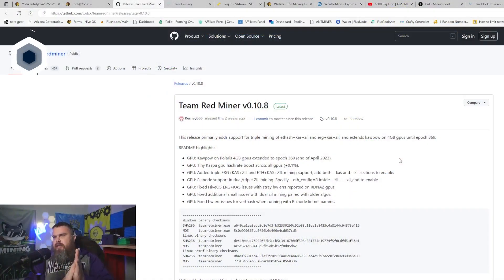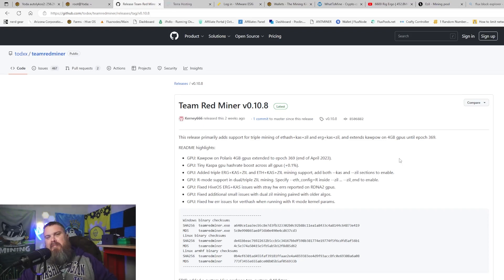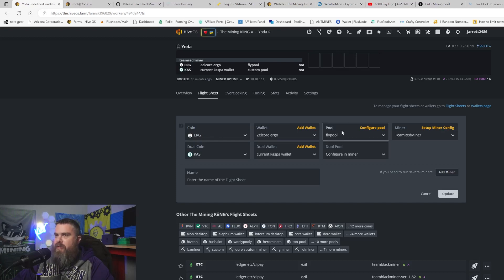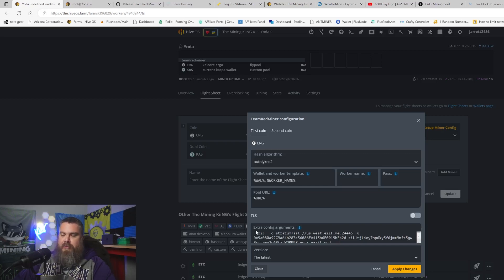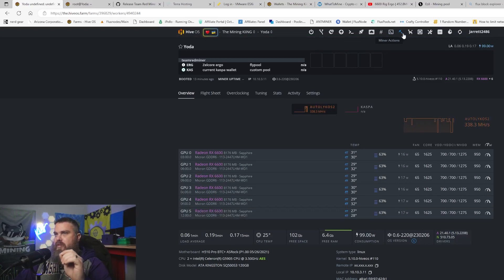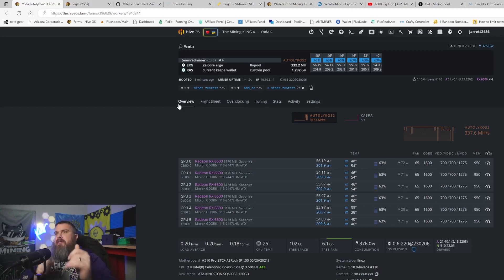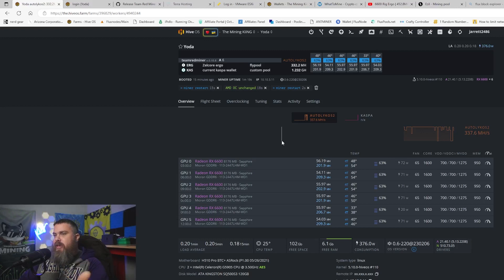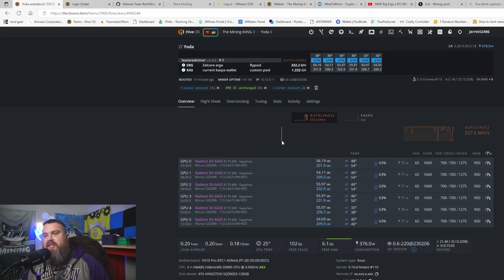Triple Mining Worth it?